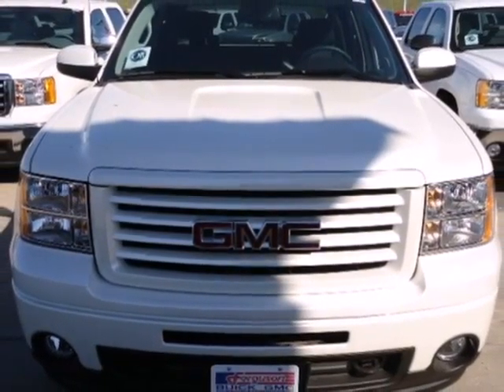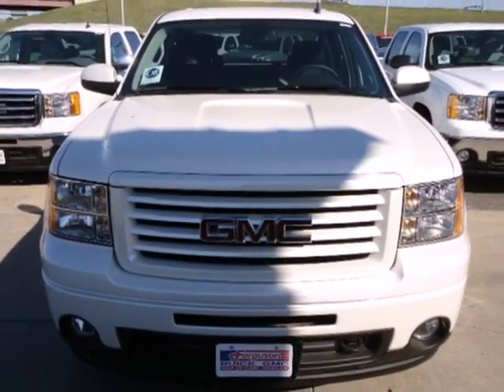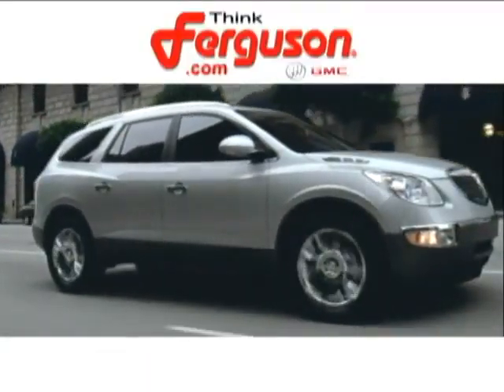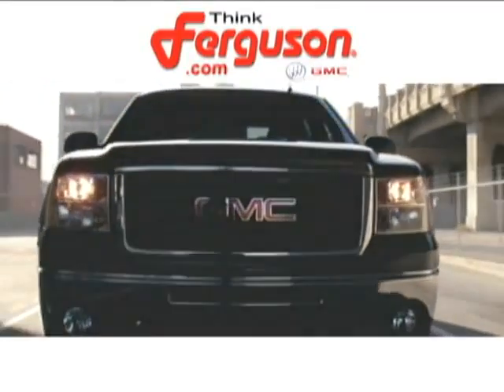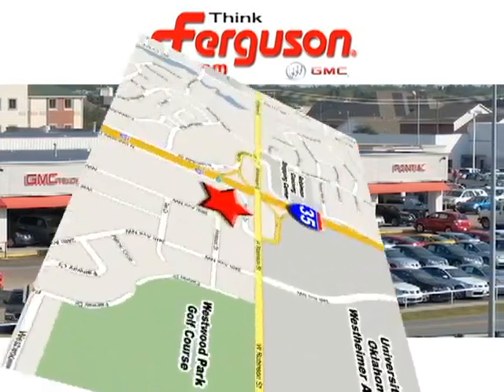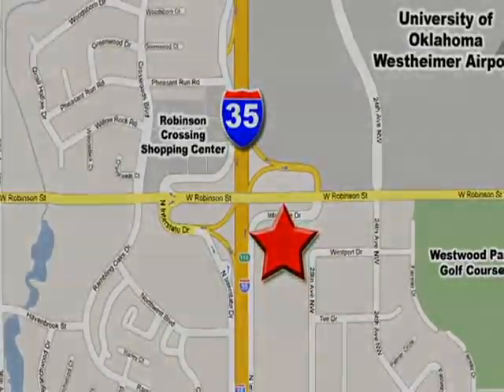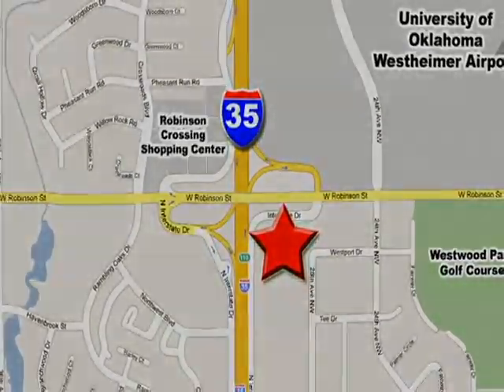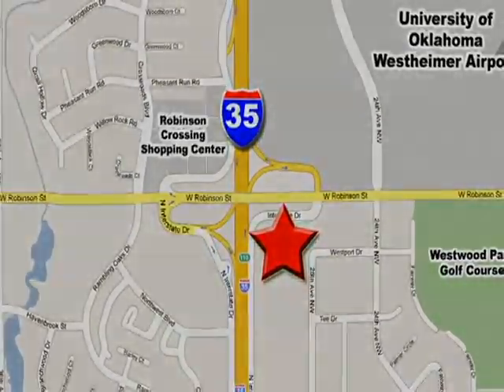2012 GMC Sierra 1500 G5134 in Norman Oklahoma City, OK SOLD